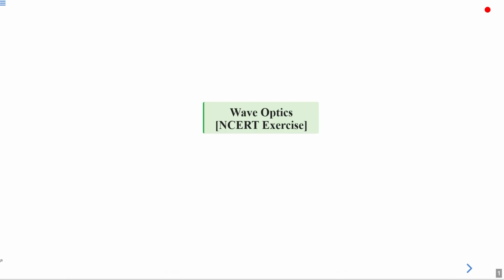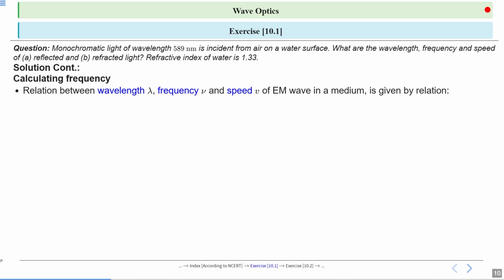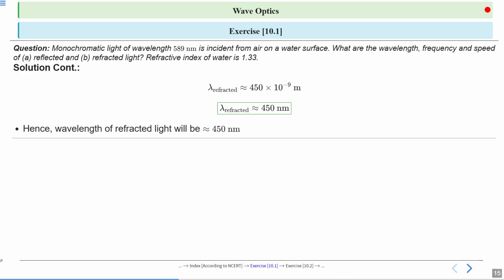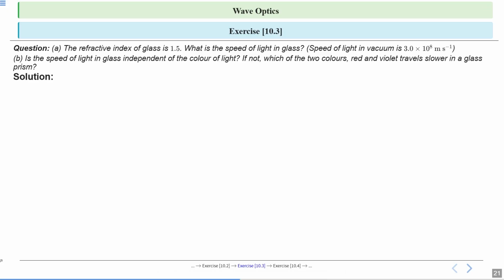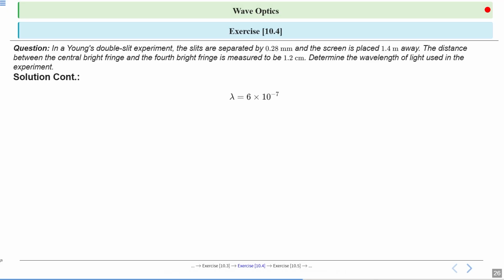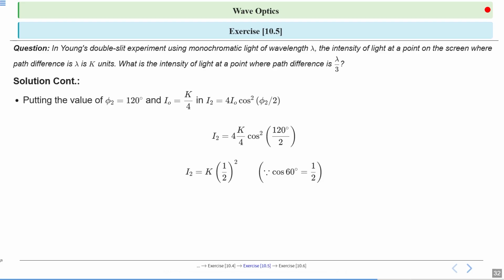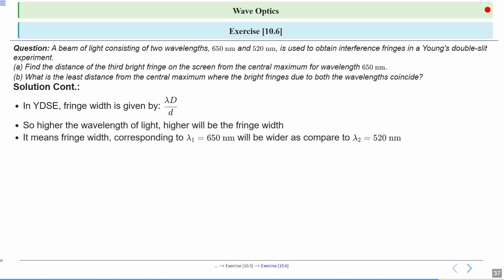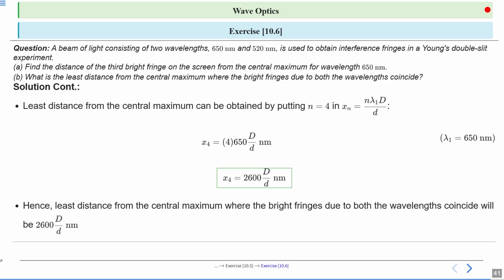Wave Optics [NCERT Exercise]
Subject: Physics
Programme Name: Wave Optics
Course Name: Medical

📡 Key Features:
Syllabus-based Content